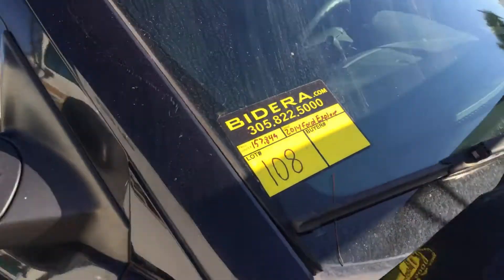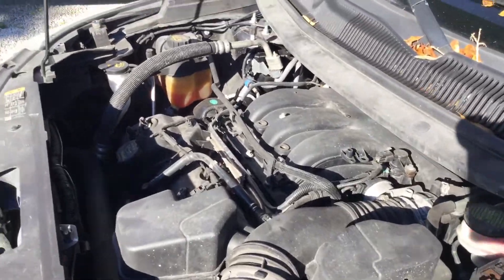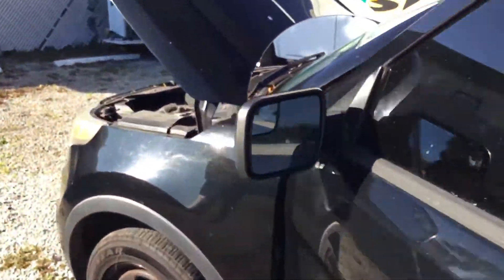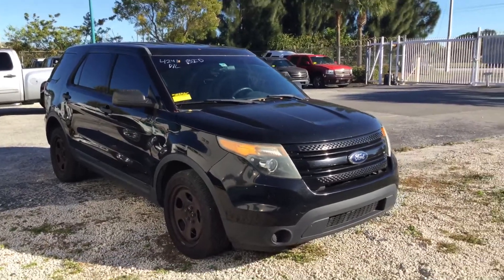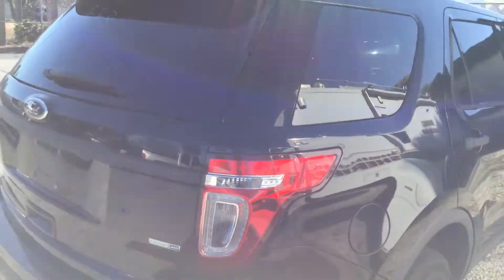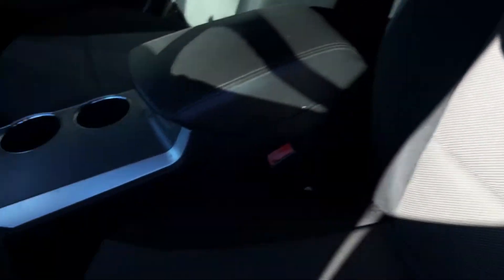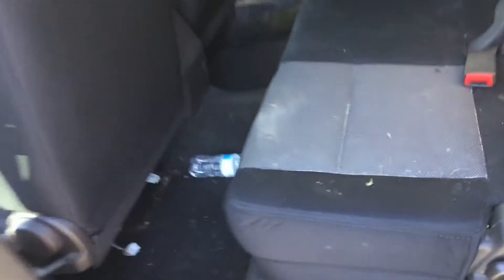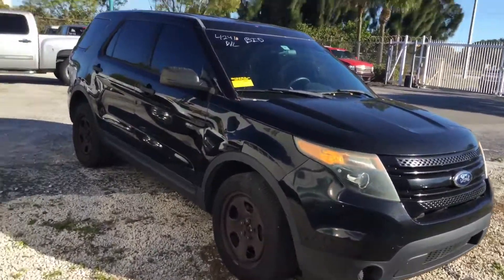Lot # 108 2014 Ford Explorer FlexFuel AWD